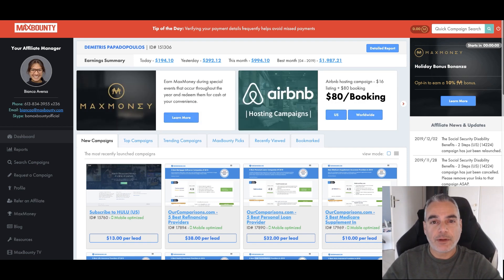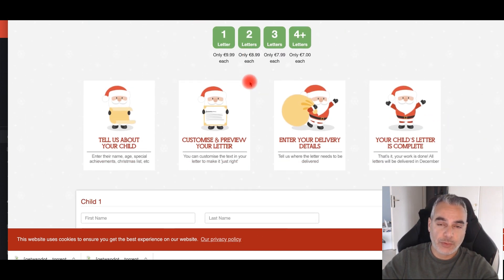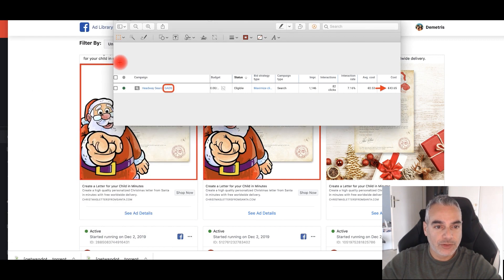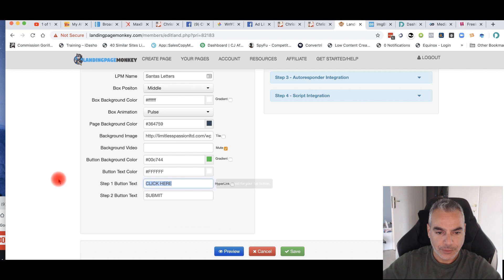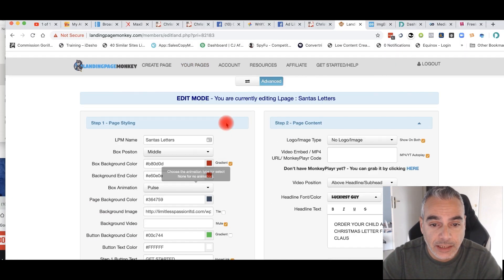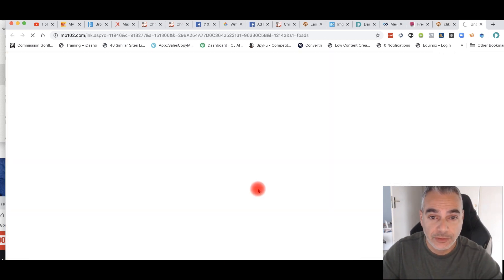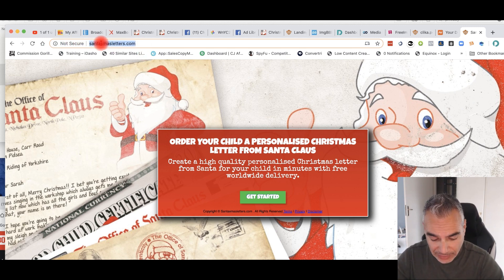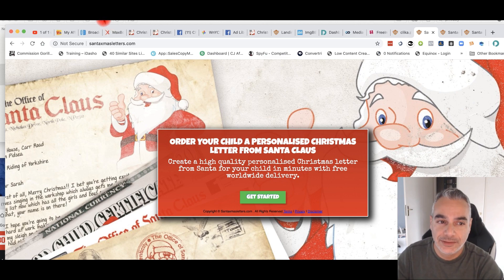How to Build A Bridge Page To Promote A Maxbounty Offer With FB Ads | Free Training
Get access to The New Landing Page Monkey (different than the one in the video , didn't realize they actually updated it to a new version)
now known as Genius Lander...

2. Must be uploading good quality content frequently to your YouTube Channel and really trying hard to make it

Internet Marketing
Entrepreneur
Online Marketing
Blogging
Dropshipping